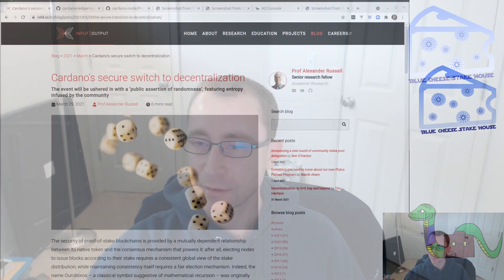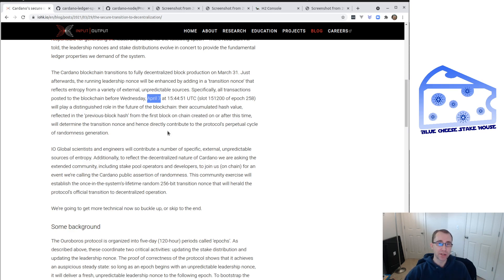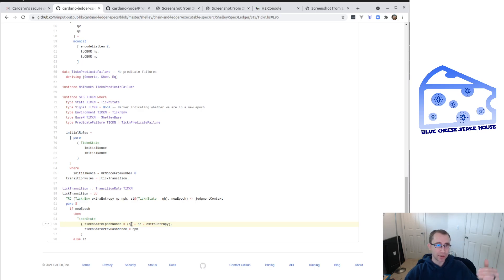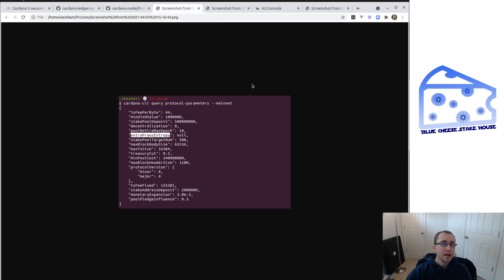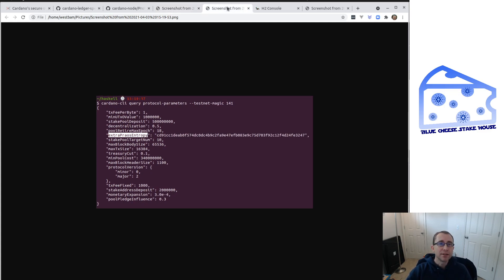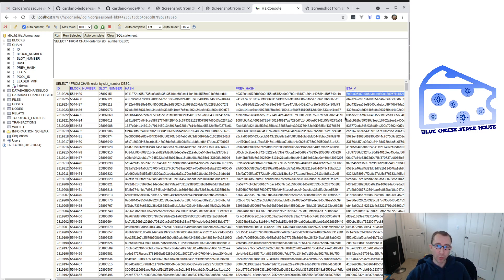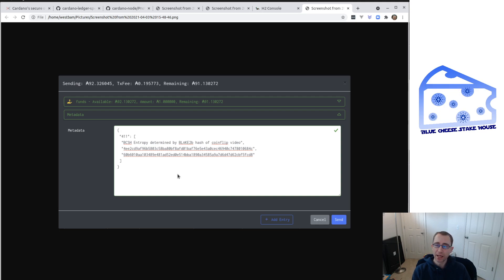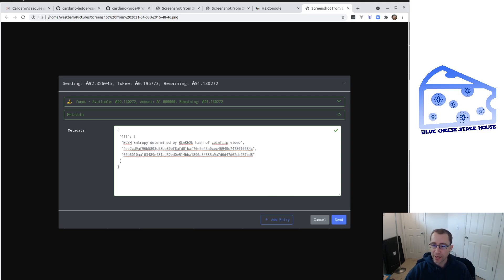Cardano: Nerd-out with Extra Praos Entropy!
Explains the upcoming April 7th Extra Praos Entropy event on the Cardano blockchain. What it is at the excruciatingly detailed level, and how you the community can participate.